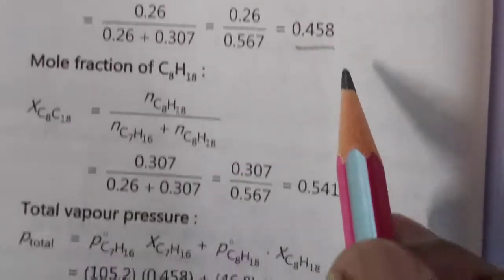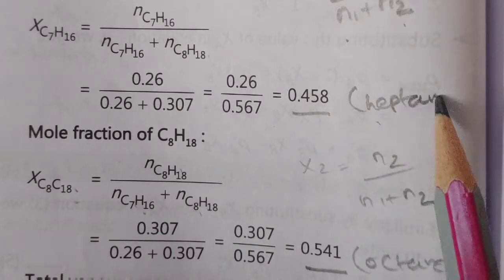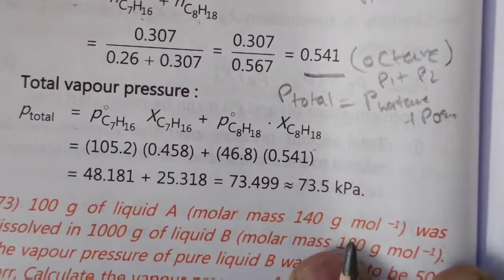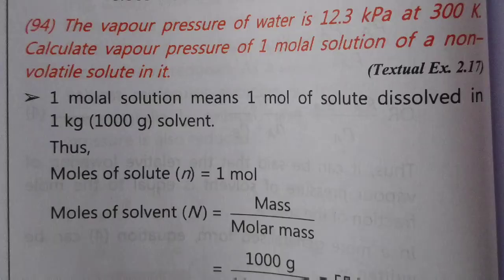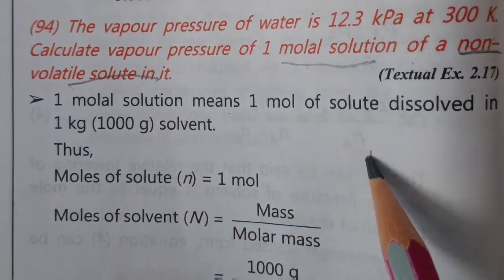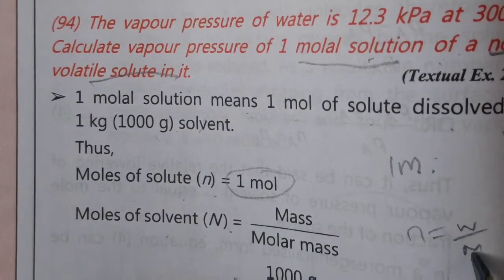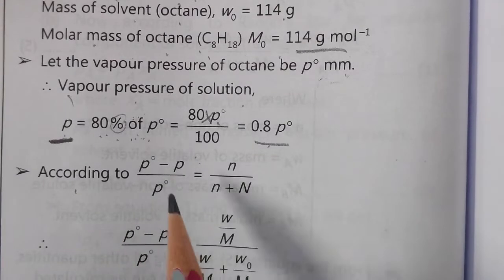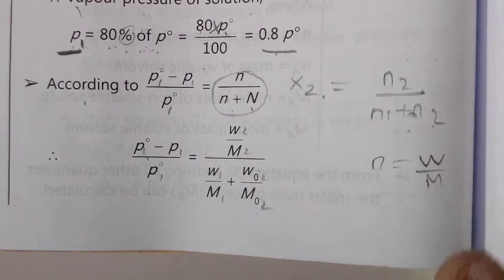Video 5 chp-2 solution Textual numerical 2.16 2.17 2.18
# chp2-Solution # Numericals Textual numerical no. 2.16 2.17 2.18 #12